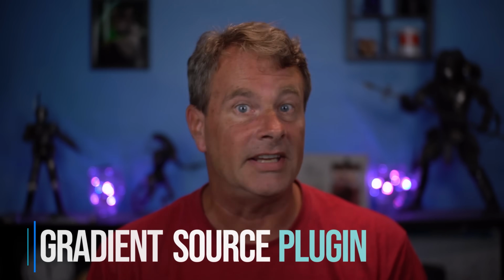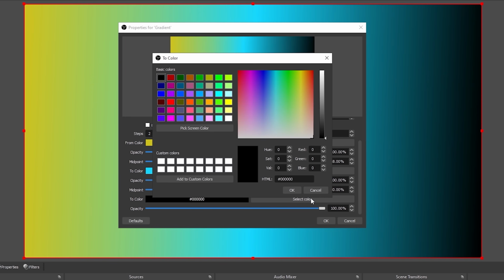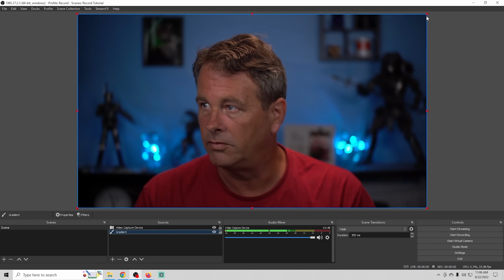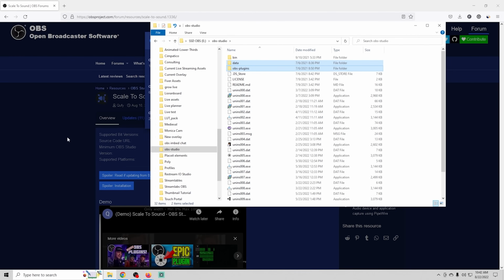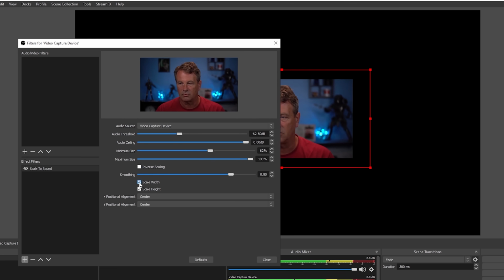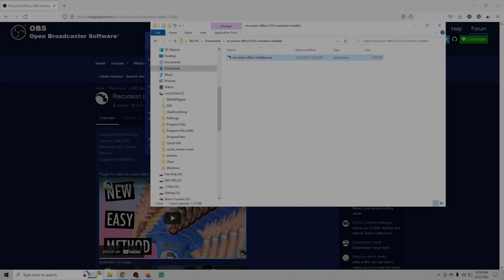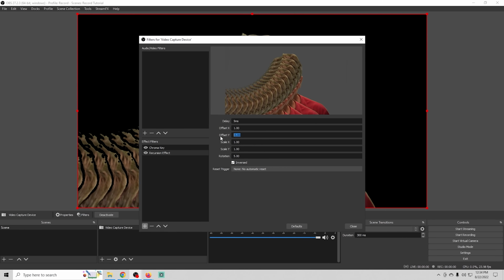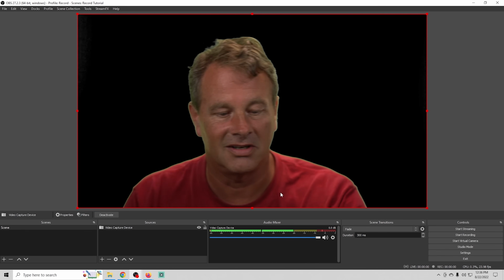3 Best NEW OBS Plugins!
3 Best NEW OBS Plugins!

Today I show you 3 new plugins I really like. These will make your streams look PRO and let you have more fun when you do it!